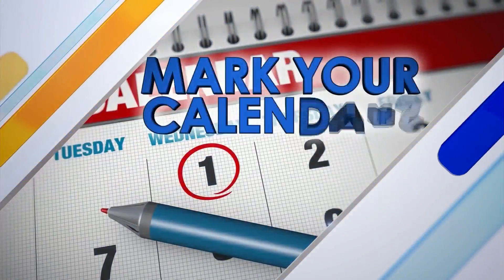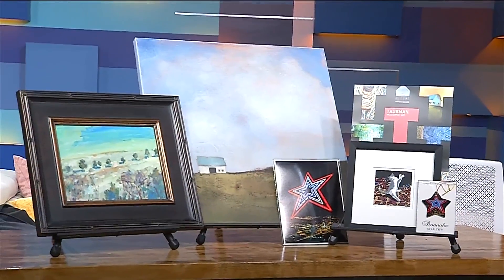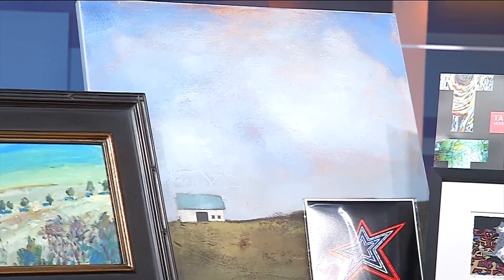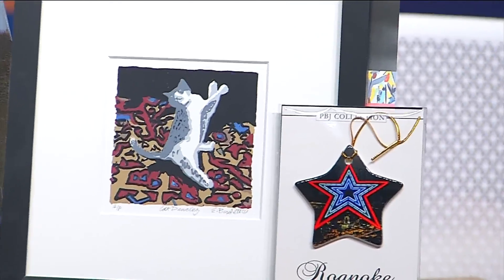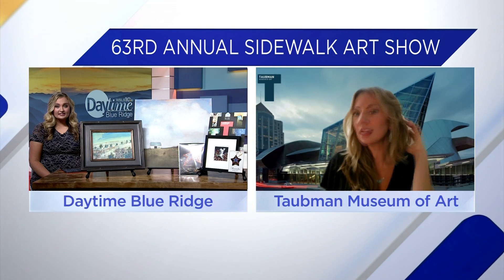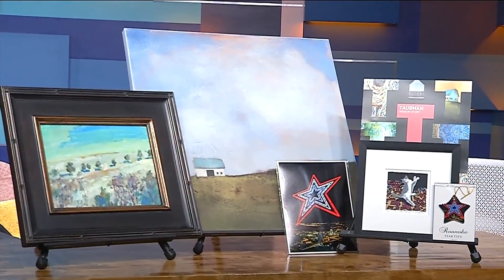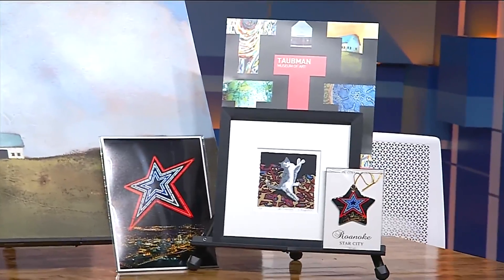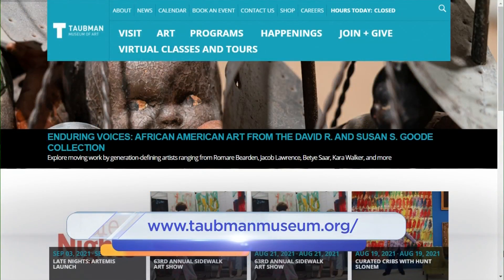What to expect at The Taubman’s Sidewalk Art Show this weekend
The Taubman Museum of Art is hosting the 63rd Annual Sidewalk Art Show August 21-22 from 10 a.m. – 5 p.m.